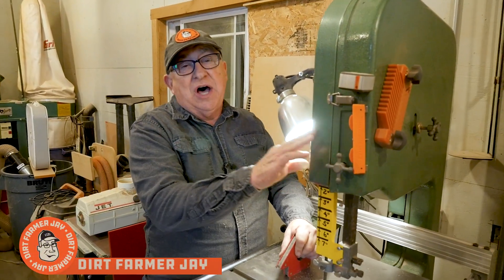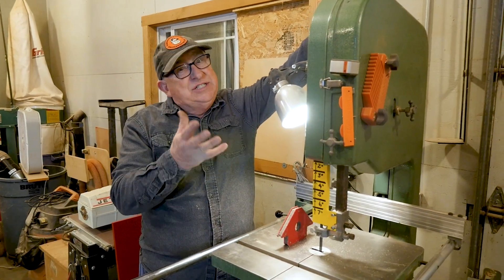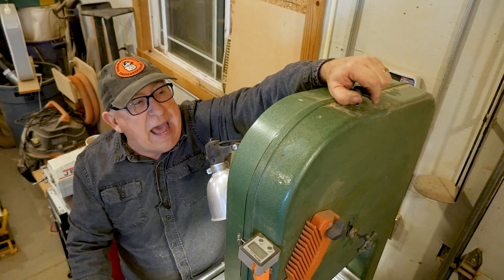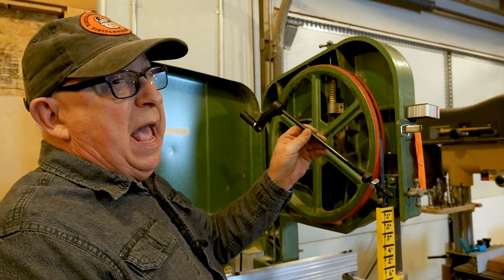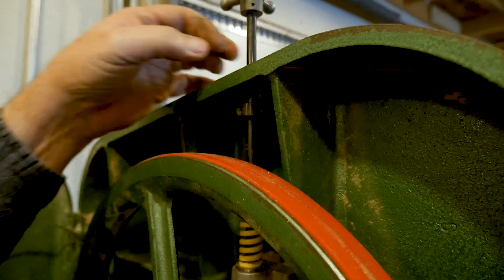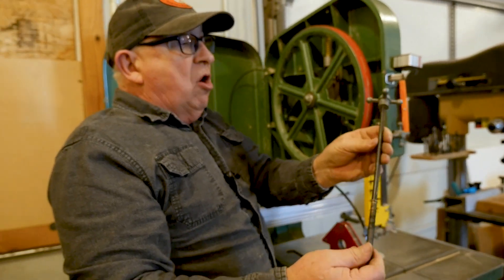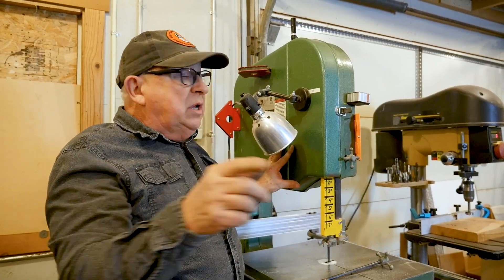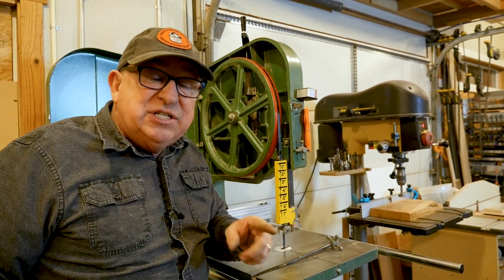Best Bandsaw Blade Tension Handle Yet!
If your bandsaw has a blade tension adjustment knob on the top of the saw, it can be inconvenient or downright uncomfortable to use. We found a great crank handle that is made for 14” (36 cm) bandsaws, but could be easily adapted to our Grizzly® 16” (41 cm) - what a difference!

If the stock blade tension knob that came with your bandsaw isn’t easy to reach or is difficult to turn, chances are you’ll avoid using it. That means that you’ll likely leave your saw fully tensioned when you are done with the saw for the day. That’s not good for the blade, saw, or tires.

Our first course of action was to see if there was a speed-adjust lever or another quick device to solve the issue with our 16” (41 cm) Grizzly® bandsaw. Nope. There are units for all the popular 14” saws - but nothing for our sized saw.

We then took a look to see if there were better handles that gave better leverage when tensioning the saw’s blade, as well as speed, both when tensioning and de-tensioning. Again, nothing we could see.

But, what if we could adapt something that was made for other saws? That’s when we took a look at the BigHorn® 14330 Bandsaw Tension Crank for 14” (36 cm) saws. We’re pleased to say that the handle fits our saw and required only minimal alterations to have it work beautifully:

Remove a couple of the nuts that came with the handle
Remove the handle by loosening the handle’s set screw
Shorten the shaft about 2” (50mm)
Grind a flat spot on one side of the handle end of the shaft to allow the handle’s set screw to securely grip the handle and resist spinning
Reinstall the handle at the desired height above the top of the case

After this, we simply removed the stock “star” knob and shaft after loosening the shaft’s combination position/compression set nut, washer, compression spring, and bottom washer. These were simply utilized in the same order when the BigHorn® handle was installed.

The specifications of the handle are:
Thread: 3/8-16 tpi
Shaft Thickness: 3/8" / 9.5mm
Shaft Length: 13” / 33cm

You wouldn’t think that ⅜”-16 TPI thread would fit into a saw that was made in Taiwan - but it does.

To see where you can buy the BigHorn 14330 Band Saw Tension Crank, visit:

UPDATE: Apparently, Big Horn has discontinued the handle. You can also use the existing shaft by using a pin punch to take the pin out of the star handle and replace it with a 3/8" crank handle. The best source we've found for this sort of thing is mcmaster.com.